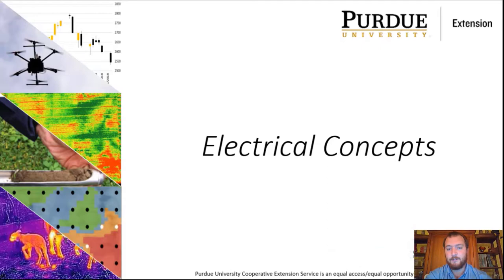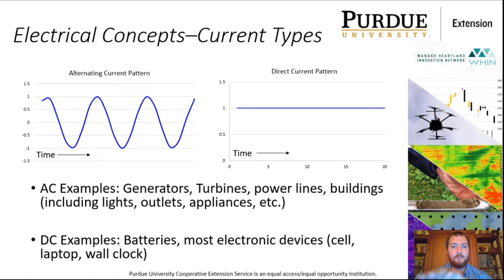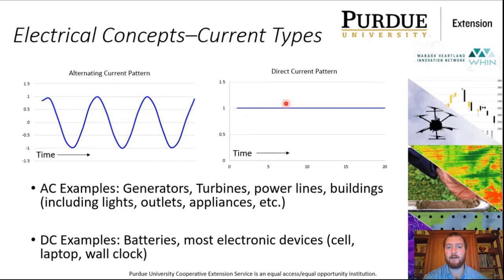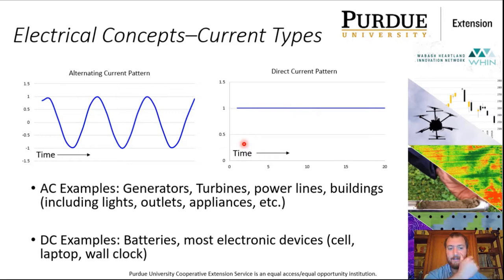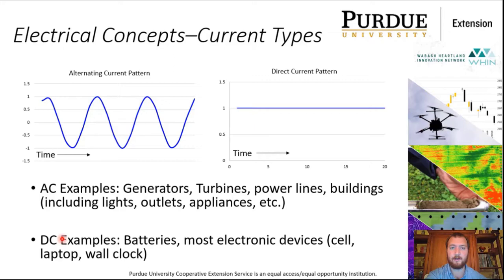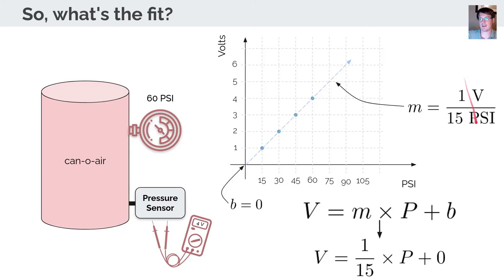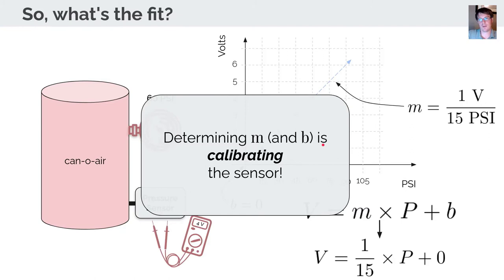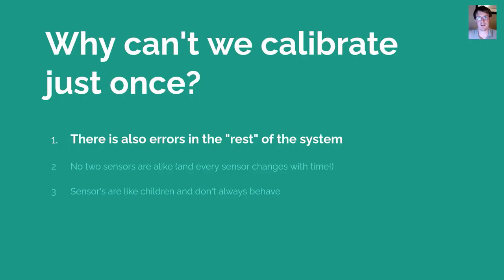Making Sense of Your Sensors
Calibrating the sensors you are using on your equipment or in your fields and livestock barns is essential to ensure the data you are collecting is right. In this video, Purdue University’s Andrew Balmos, data/software engineer, and John Scott, digital agriculture extension coordinator, discuss the importance of proper sensor calibration and practical tips on how to use a multimeter. They also touch on Ohm’s Law, Hookes Law, and Newtons Law as they relate to a fundamental understanding on how electrical systems operate and how sensors take information from the physical world and translate that into digital data.

This presentation is part of the Digging into the Data Pipeline webinar series put on by the digital ag experts from Purdue University and the Wabash Heartland Innovation Network.